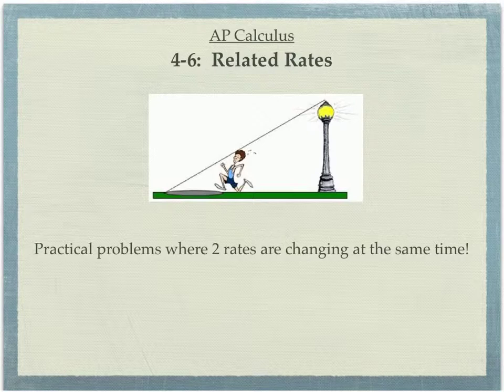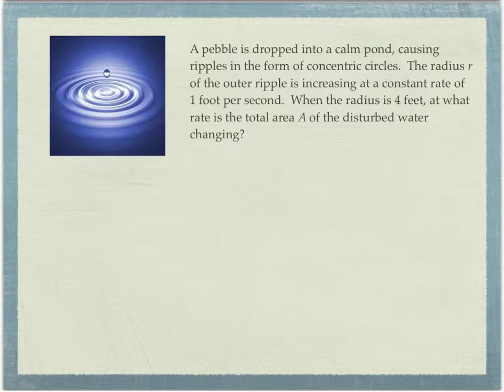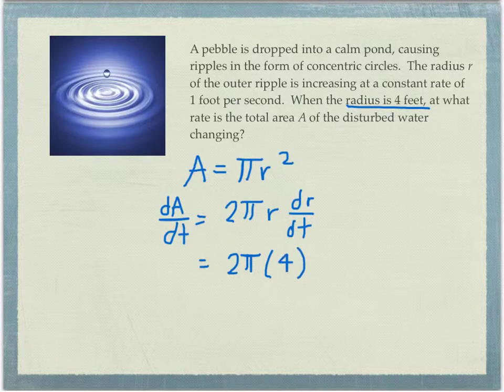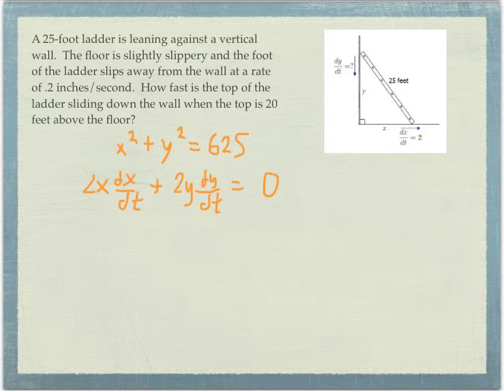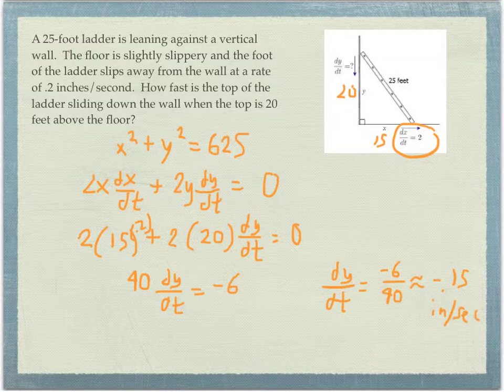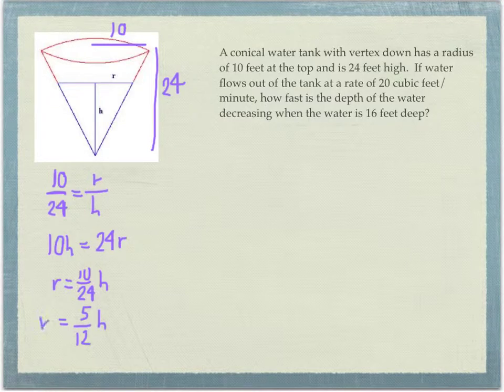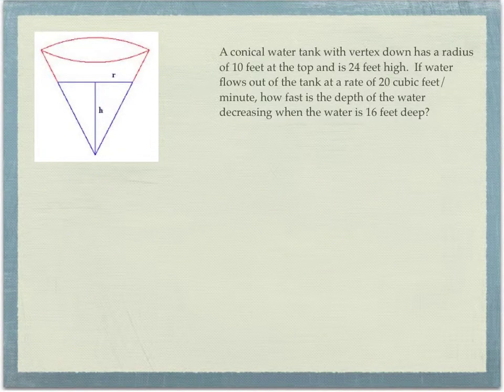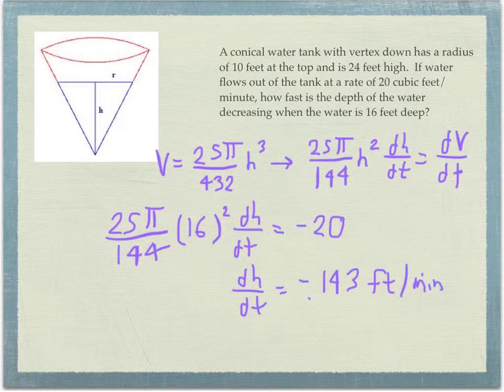4-6 AP Calc